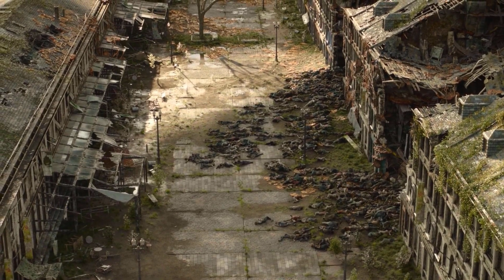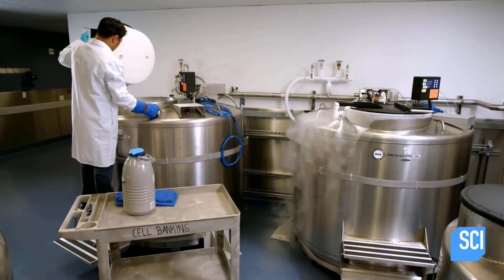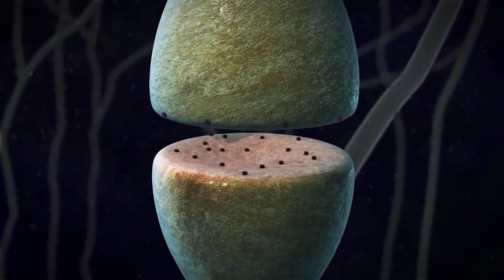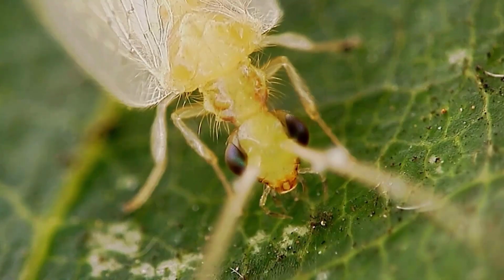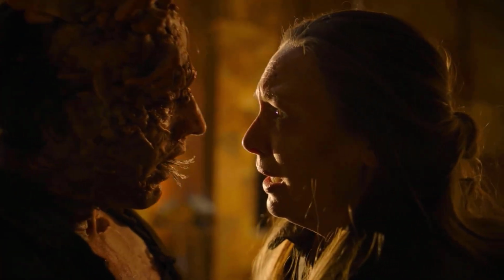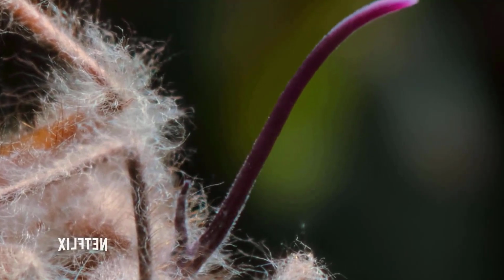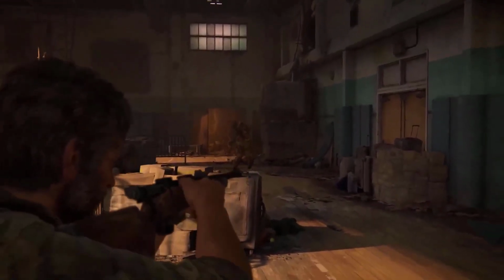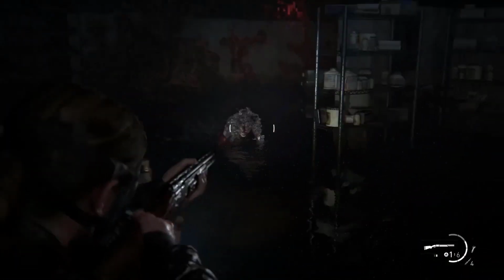CORDYCEPS Brain Infection - Pathophysiology Explained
Hey guys, today we'll talk about the cordyceps brain infection from the famous video game series The Last Of Us. In this video we will analyze how this fungus invades the body of its victims, how it propagates through the human body and the sign and symptoms it provokes along with the pathological mechanisms resposible for this manifestations.

We will also analize the substances produced by the real life Cordyceps and their possible effects on our bodies.

▬▬▬▬▬▬▬▬▬▬ SUPPORT  ME ▬▬▬▬▬▬▬▬▬▬
En caso de que hables Español: